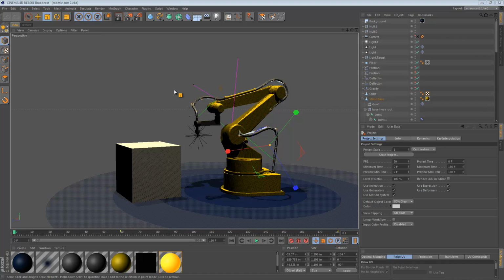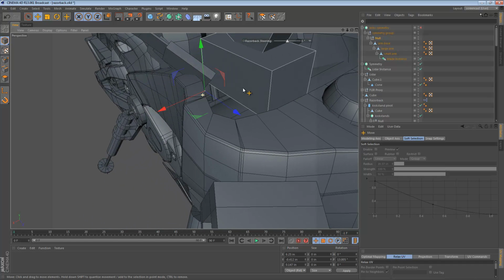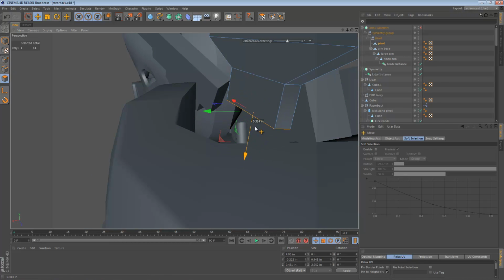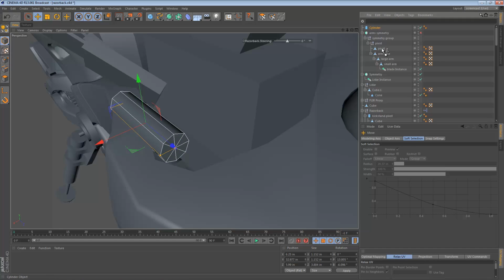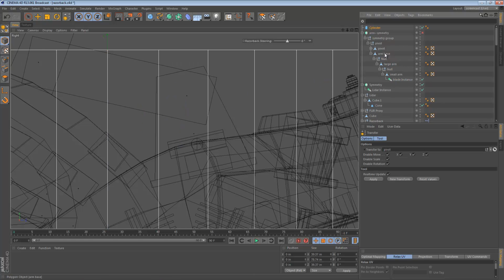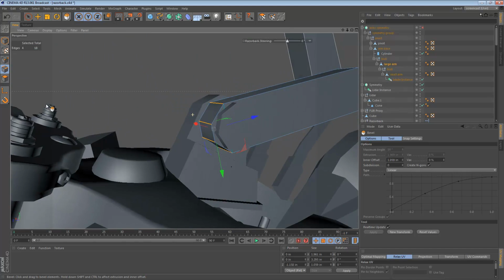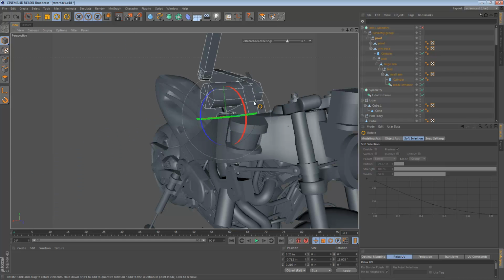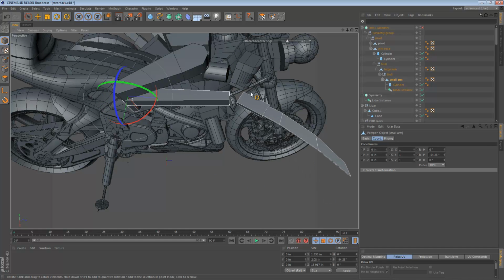The Razorback Part 10 - Robotic Arms Base and Rough Shape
In this part, we take a look at the actual shape and mass of the robotic arms.